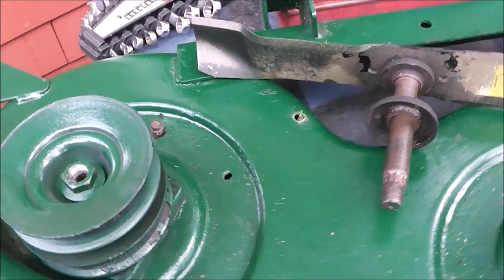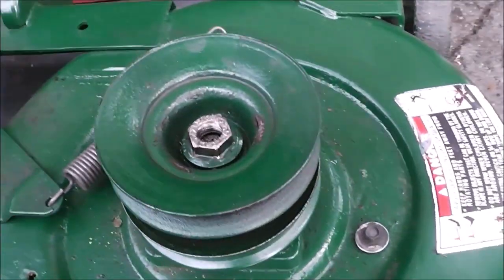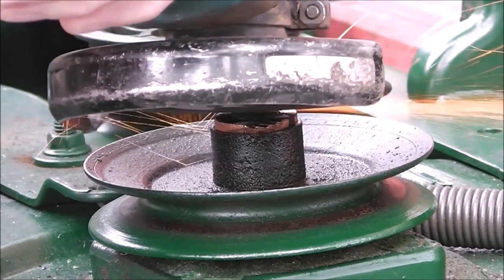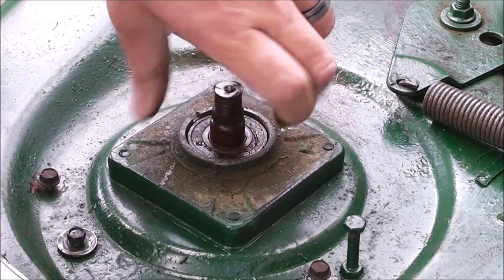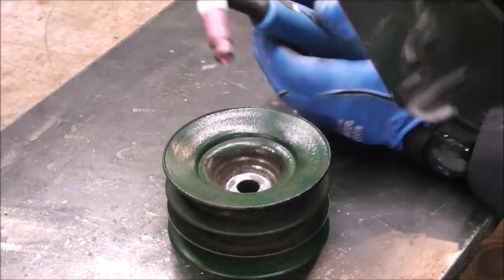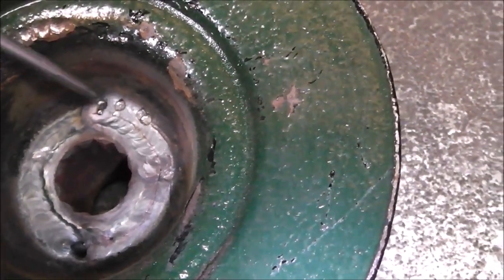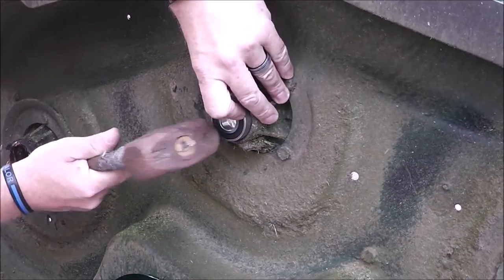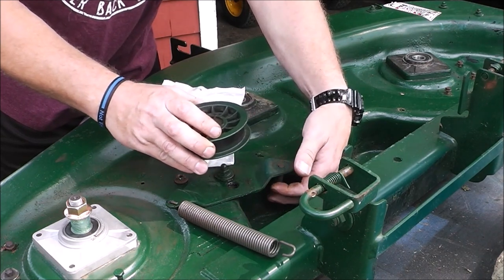TIG Welding Repair and Spindle Modification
TIG Welding Repair and Spindle Modification The mower deck bearings were getting loud so I decided I would try to replace them. In the process, I broke a pulley in half so I decided to try and fix it by TIG Welding it back together. I then decided to make the rest of the bearing housings greasable by doing some fabrication, drilling, tapping and installing a grease fitting. Follow along as I show you how I did all of this. Time will tell if this was a good fix or a major mistake.